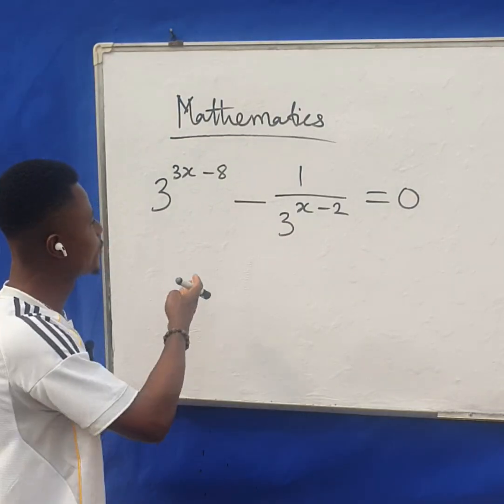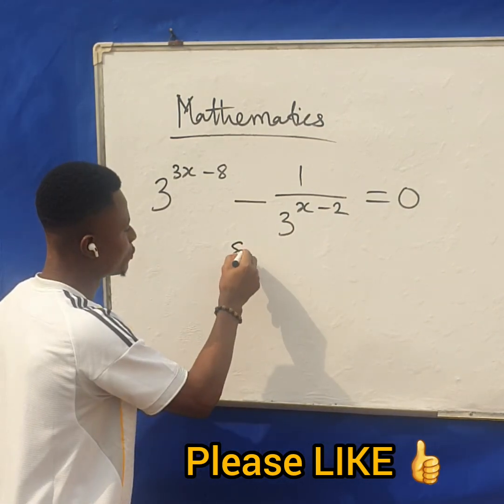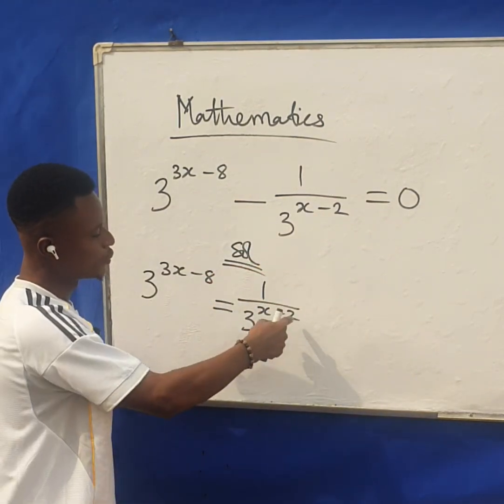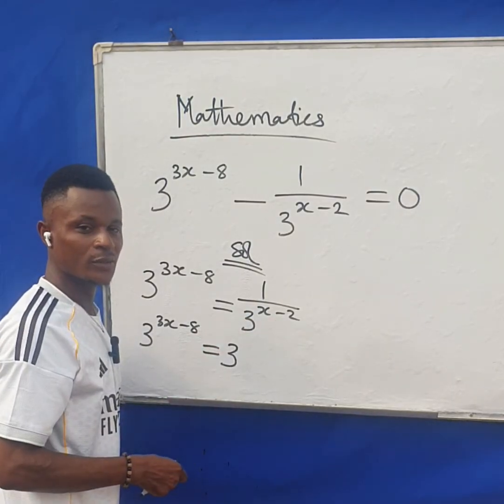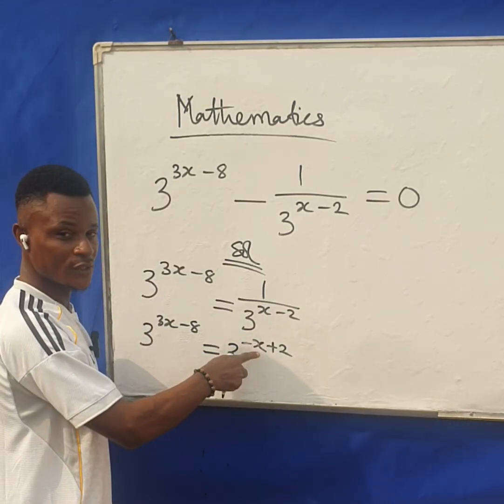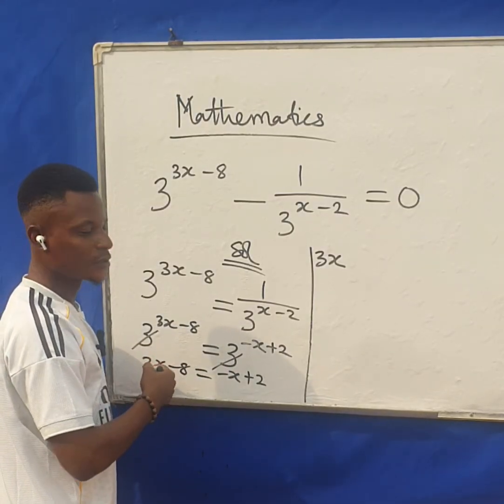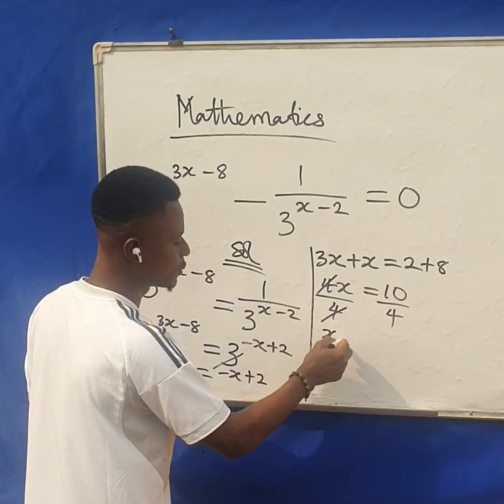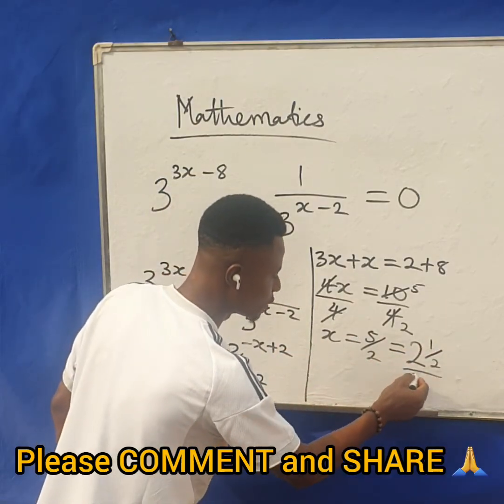This question looks difficult but I got you covered